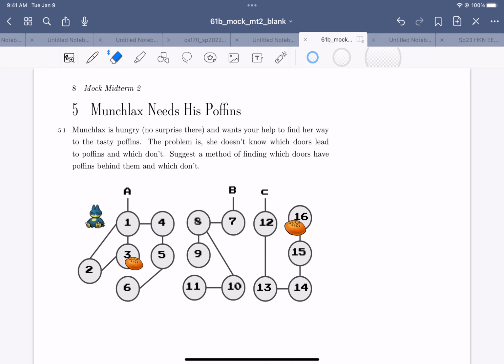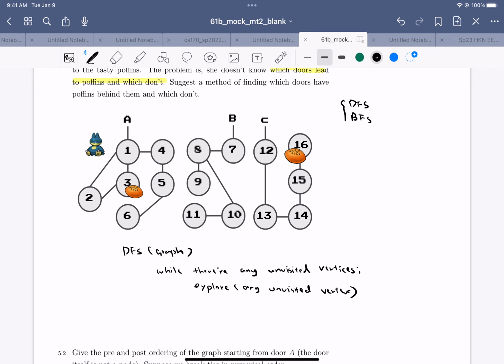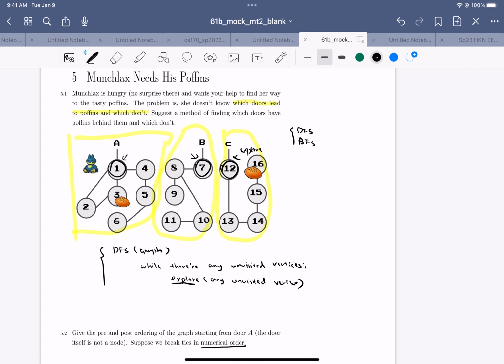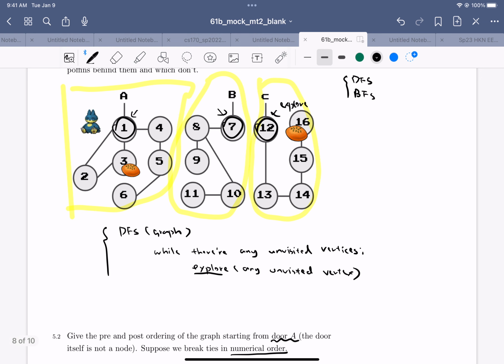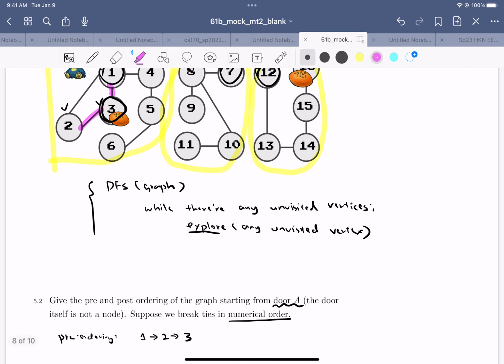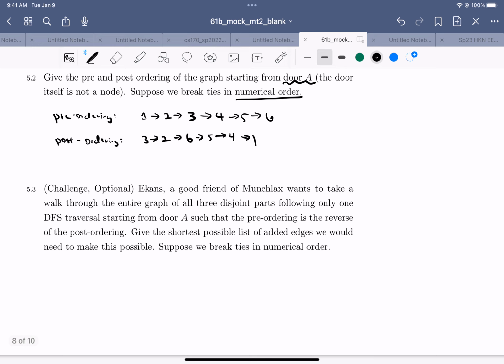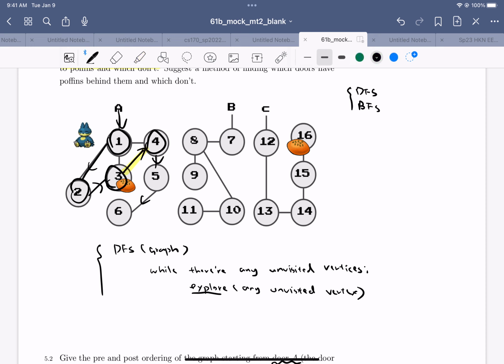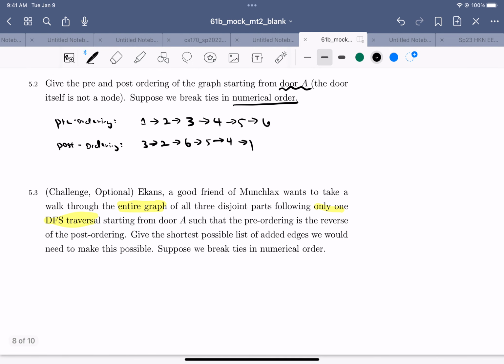CSMWalkthrough Munchlax Needs His Poffins